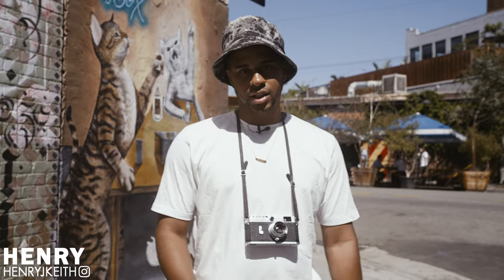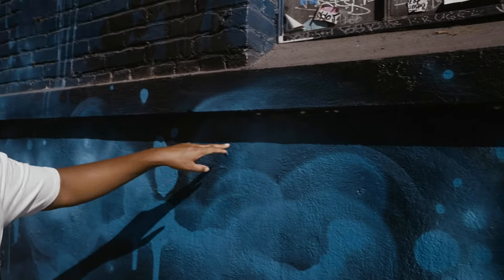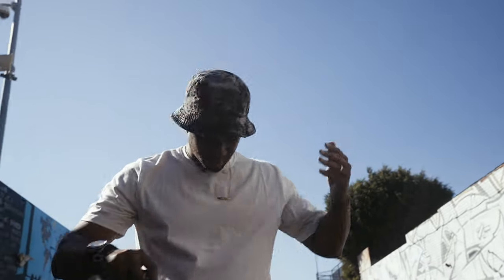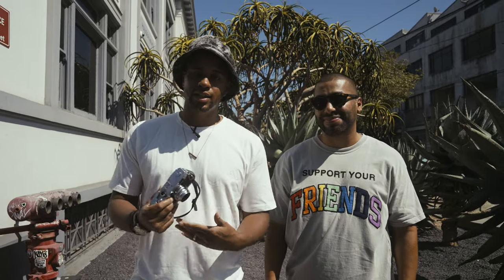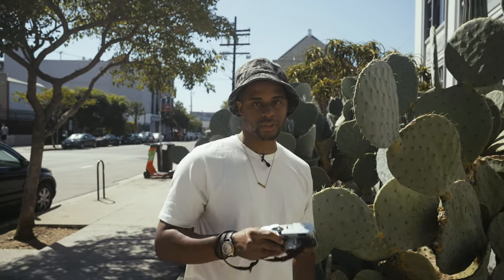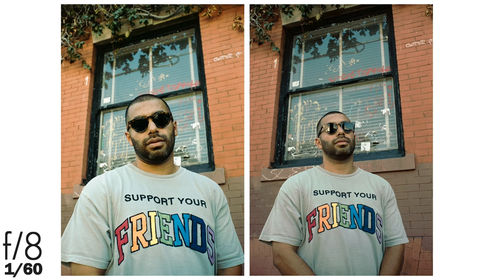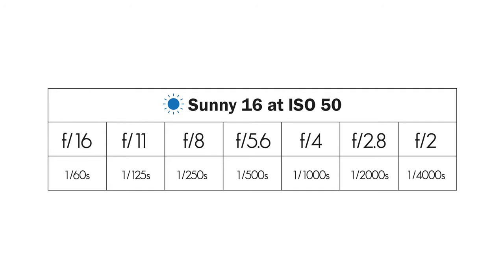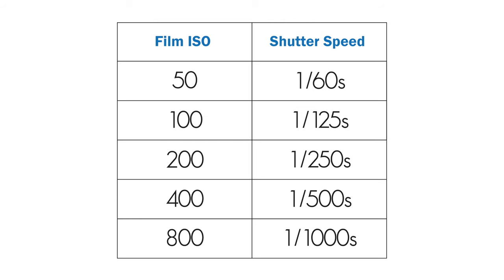Shooting Film Without a Meter: The Sunny 16 Rule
One of the best skills to learn when getting into film (and photography) is how to know what settings to shoot at just by looking at available light. The Sunny 16 Rule is an easy way to get started for those times when you don't have a light meter or don't want to use one. In this video, Henry teaches you all about Sunny 16, how to shoot with equivalent f/stops and shutter speeds, and even shows you how Sunny 16's cousin, Shady 8, works. And remember, when there isn't a lot of available light, always err on the side of overexposing your film, as it has great highlight latitude and can handle it.

0:00 - intro
0:33 - loading 50D montage
0:40 - overview of Sunny 16 rule
1:15 - shooting with Sunny 16 rule
2:37 - how to get shallow depth of field with Sunny 16
3:08 - portraits using Sunny 16
4:50 - shooting with Shady 8 rule
6:07 - studio session
7:48 - outro

Let us know what other questions you have about film and would like to see a video about!

MB017IYE6GYZKK7